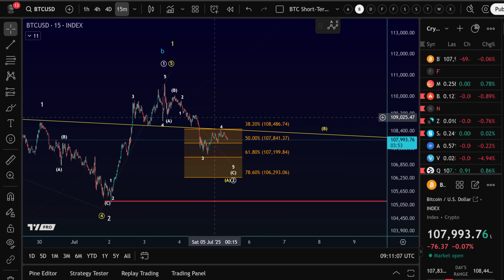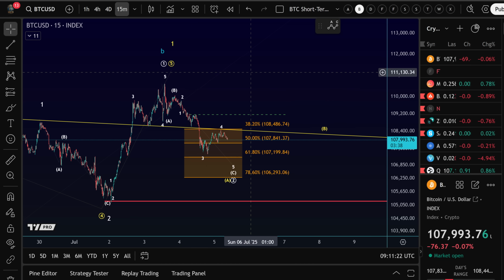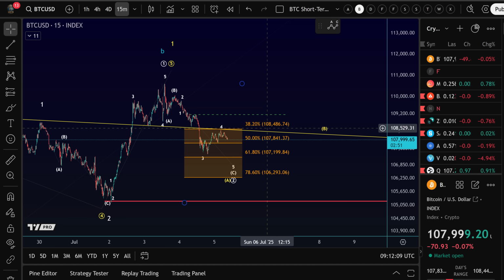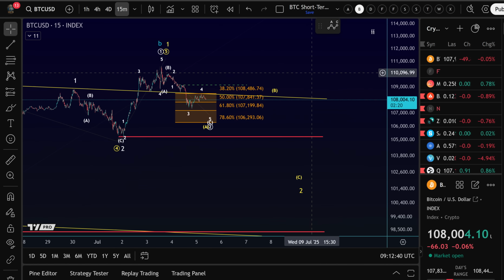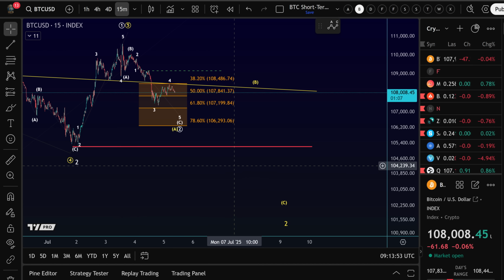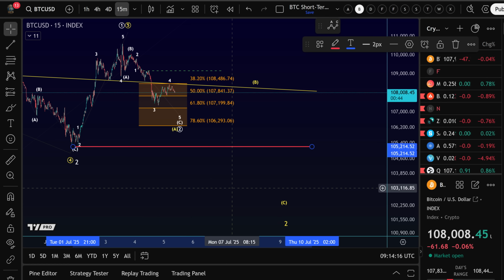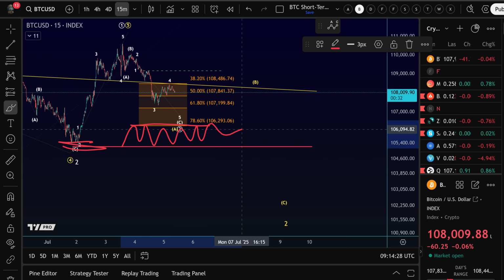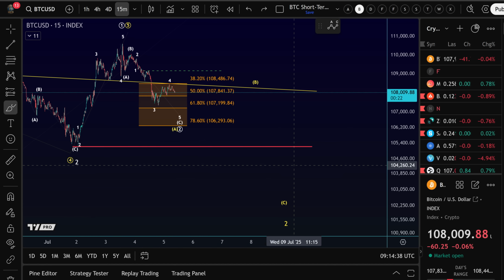Bitcoin Price Elliott Wave Price Update: Understanding the Bullish and Bearish BTC Scenarios